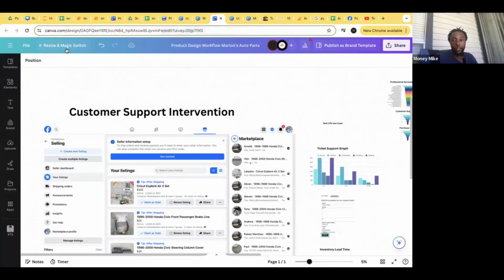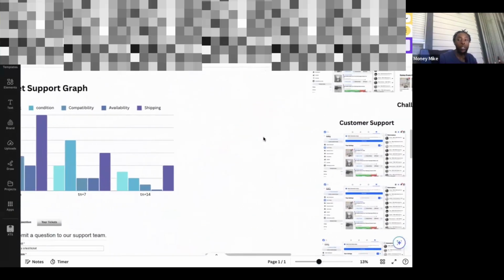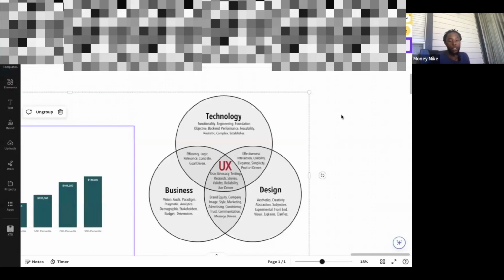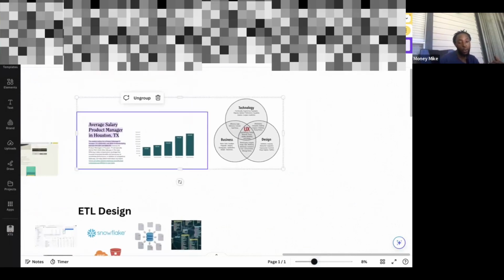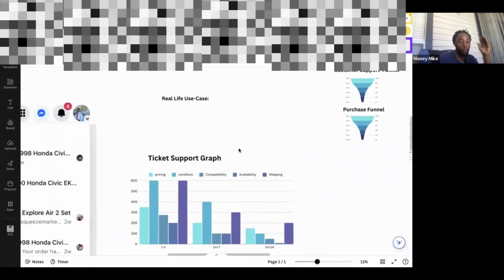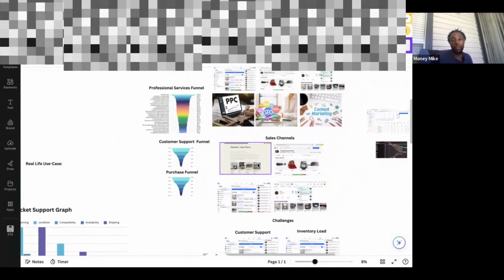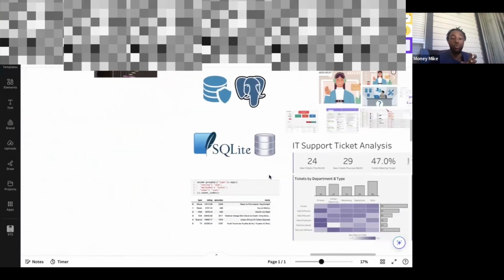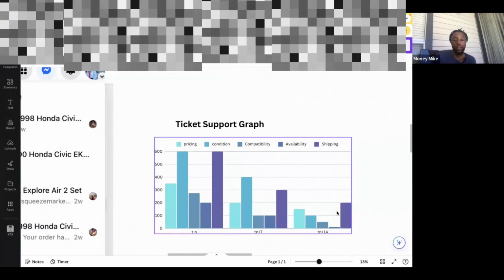Day In The Life| Tech Product Manager| Real-World Project Example| V1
Curious about what a Tech Project Manager does? Check out MoneyMike404's BTS of his life as  Tech Project Manager.